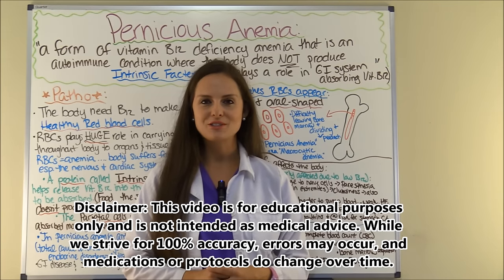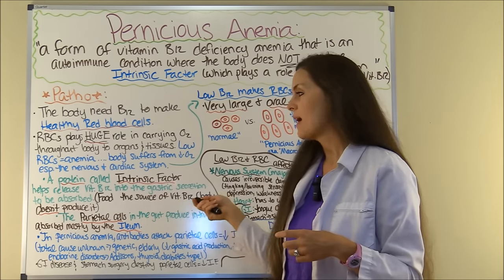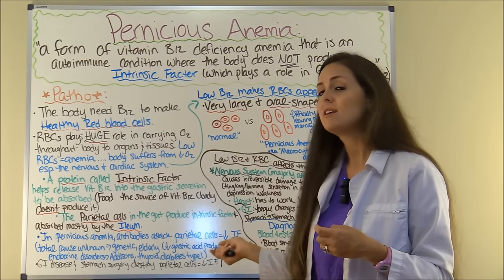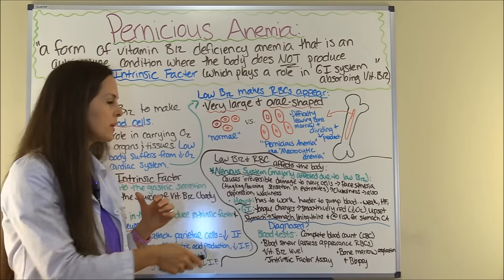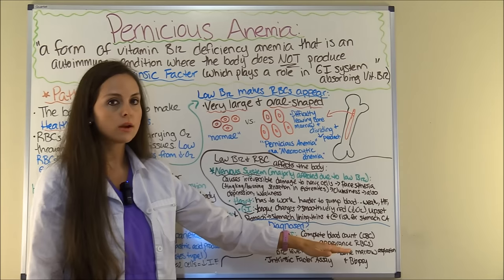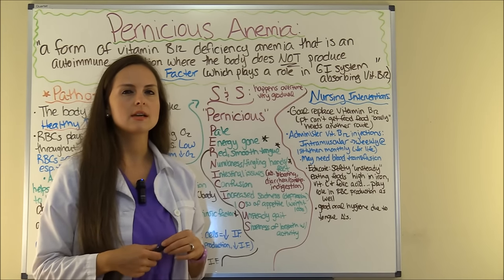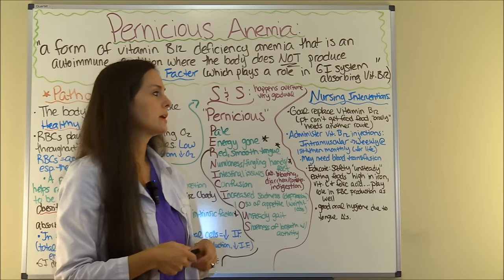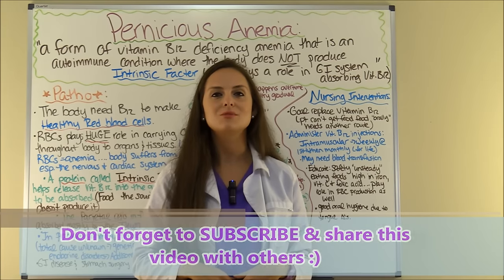Pernicious Anemia Nursing, Pathophysiology, Symptoms, Treatment | Anemia Types NCLEX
Pernicious anemia (types of anemia) nursing, pathophysiology, symptoms, and treatment for the NCLEX exam. Pernicious anemia is a form of vitamin b 12 anemia that is an autoimmune condition where the body does not produce intrinsic factor which plays a role in absorbing vitamin b 12.The body needs vitamin b 12 to make healthy red blood cells. A protein called intrinsic factor plays a role in the body’s ability to absorb vitamin b 12. Low vitamin B12 levels lead the body to produce unhealthy red blood cells. Pernicious anemia is a type of macrocytic anemia where the red blood cell will appear very large and oval-shaped (rather than normal sized and round-shaped). Signs and symptoms of pernicious anemia include feeling very fatigued, tingling or burning in the hand or feet (also called paresthesia), red, smooth tongue, depression, loss of appetite etc. Treatment for pernicious anemia is supplementation of vitamin B 12 through intramuscular injections of vitamin B 12. Nursing care of a patient with pernicious anemia include administering vitamin B 12 injections, educating the patient about the condition and medication regime, good oral hygiene due to tongue changes, and safety precautions due to paresthesia in the  hands and feet.